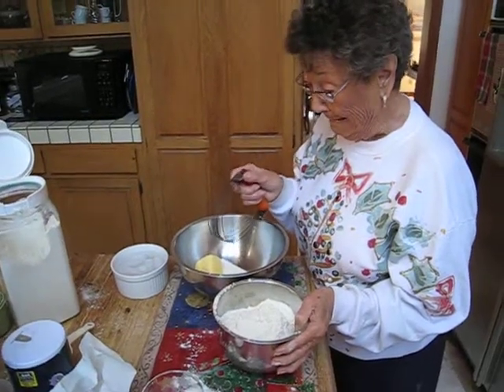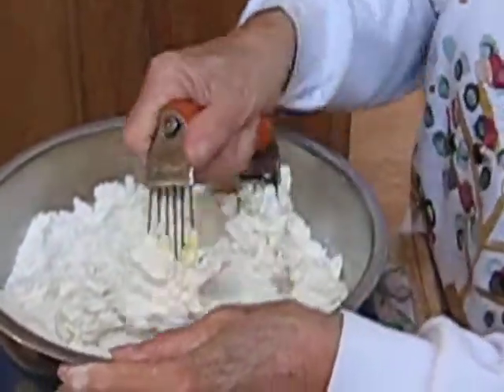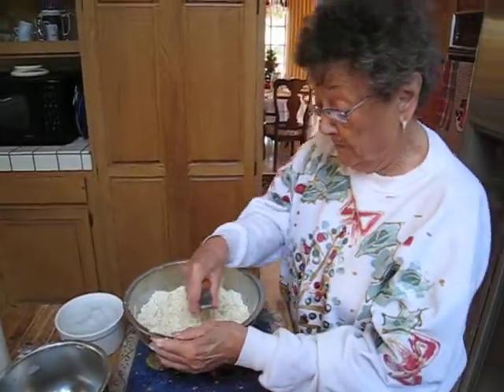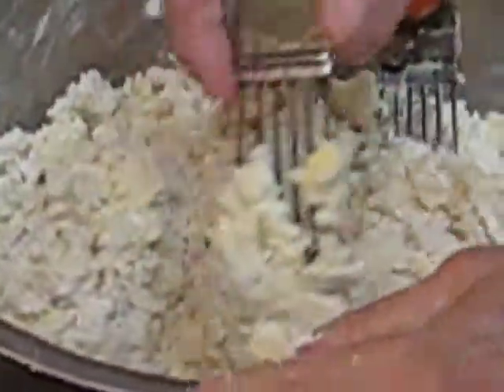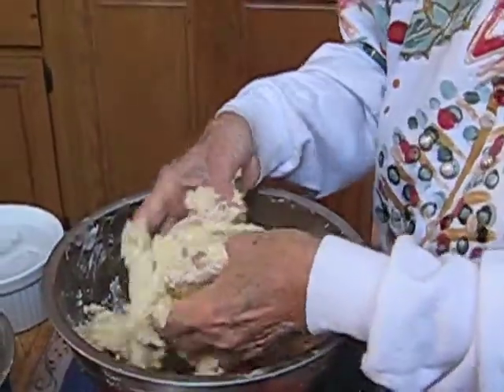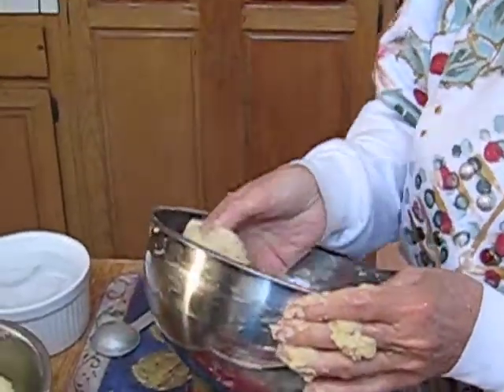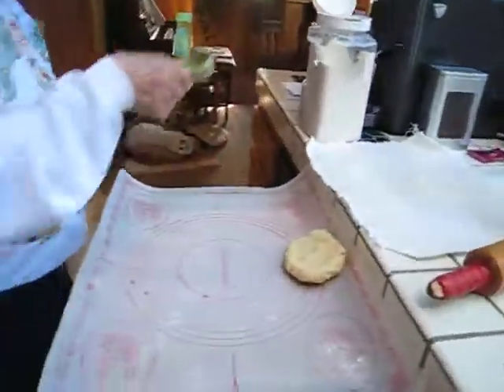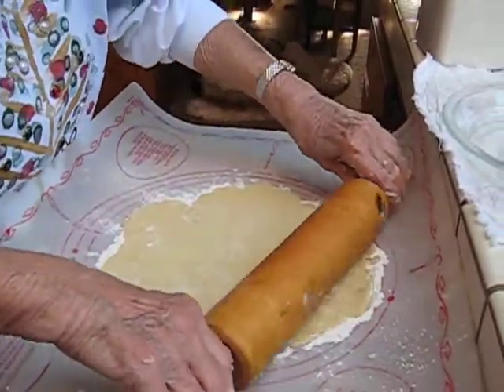Marion makes a pie crust!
My mother makes the BEST pie crust in the world!! I just had to get this on video!